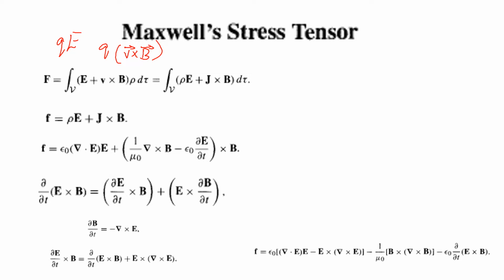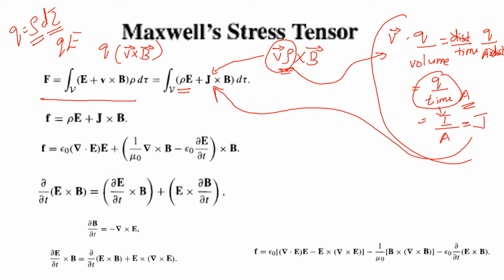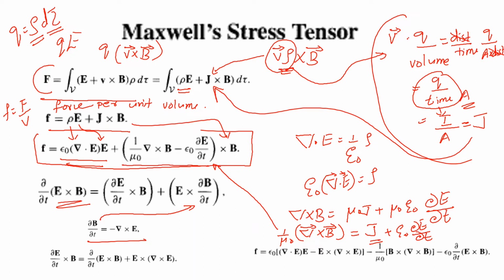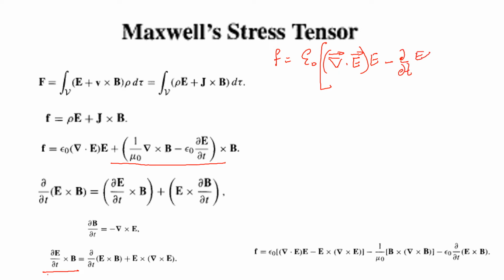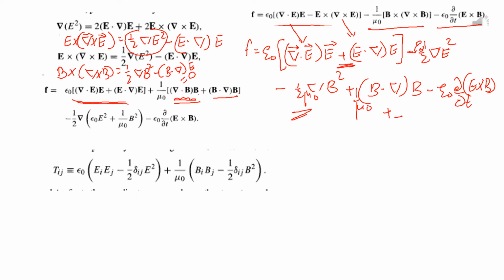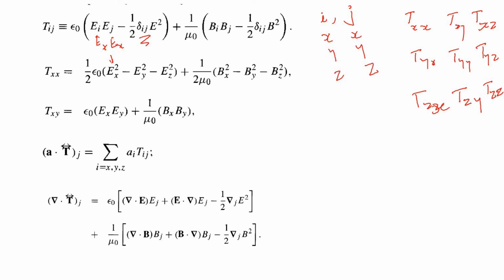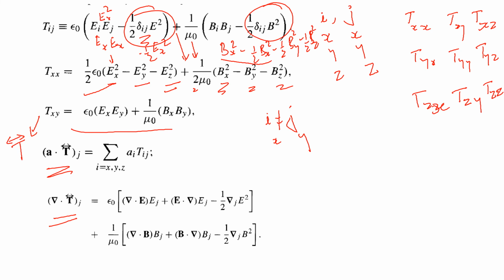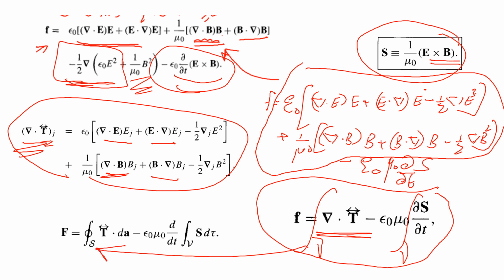MAXWELL’S STRESS TENSOR